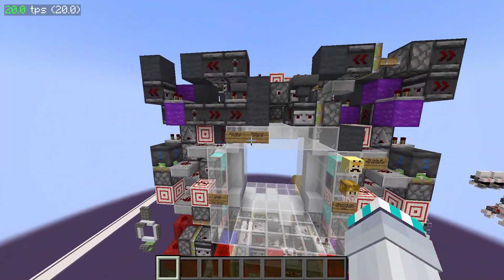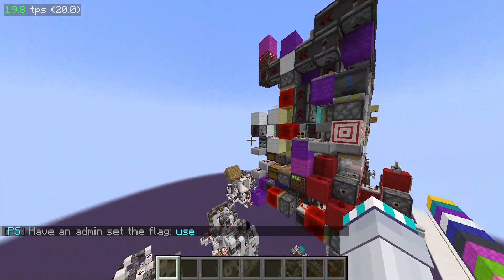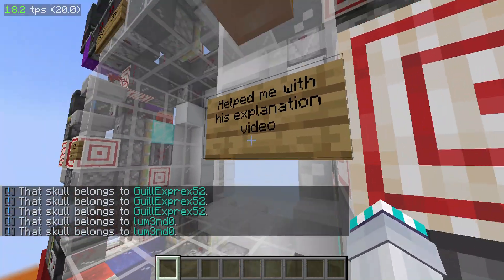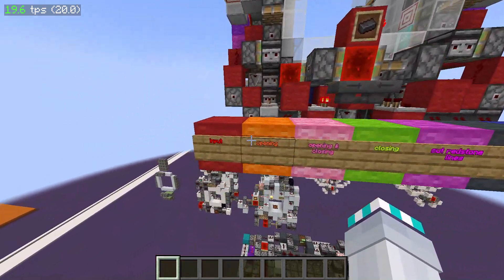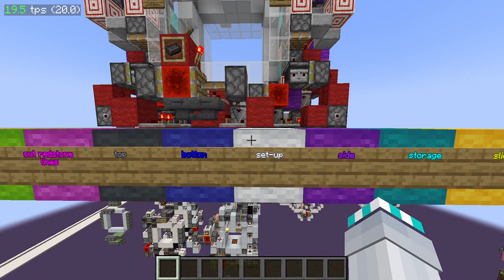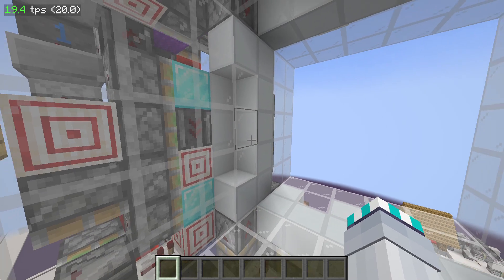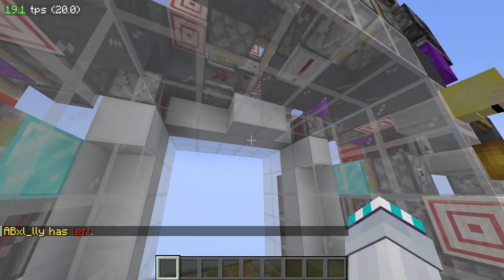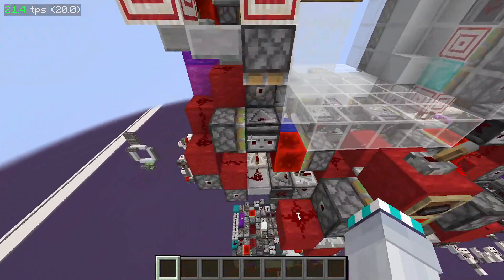small and fast 5x5 by GuillExprex52 | 1.35 second opening